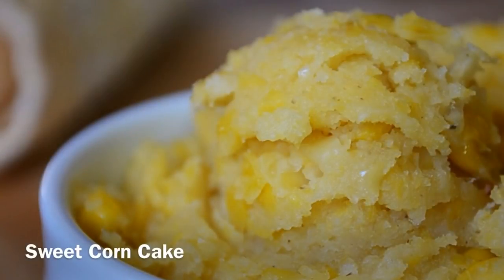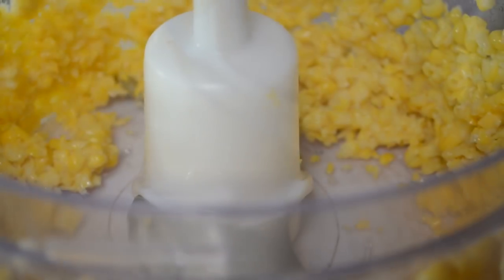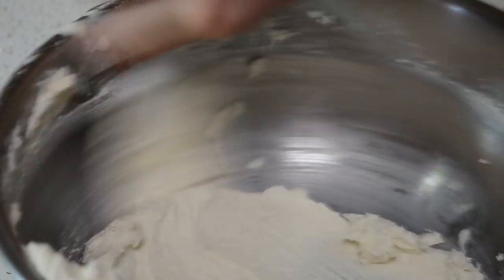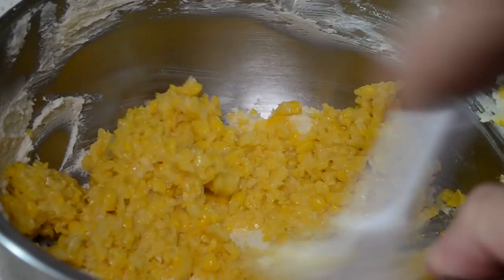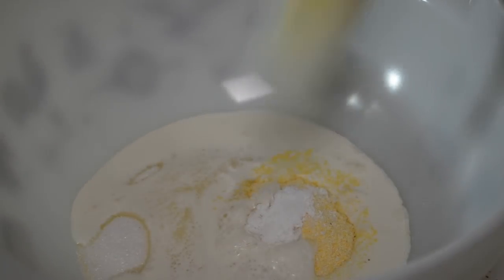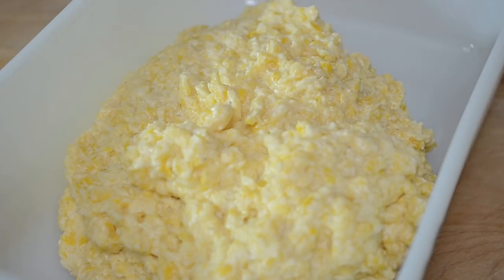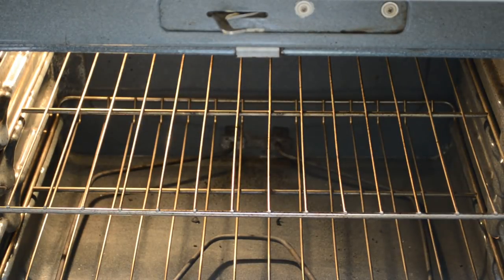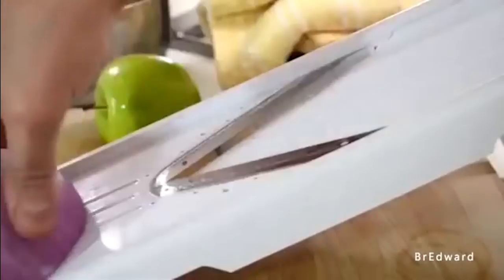Sweet Corn Cake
Ingredient and Measurement list:
1 1/2 cups of corn (canned, frozen or off the cob)
1 stick of butter
1/3 cup masa harina
1/4 cup water
1/4 cup of corn meal
1/4 cup sugar
1/4 tsp salt
1/2 tsp baking powder
2 tbsp heavy whipping cream